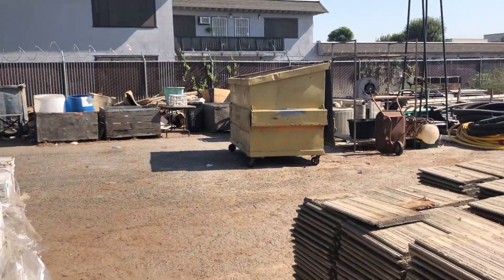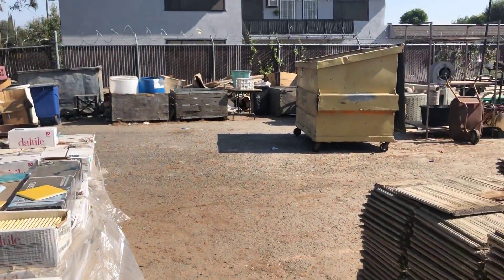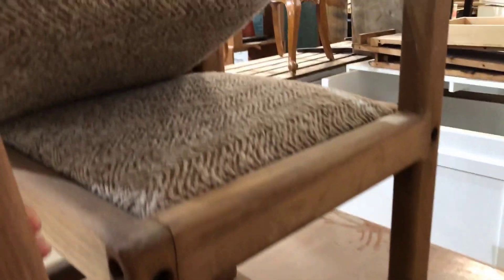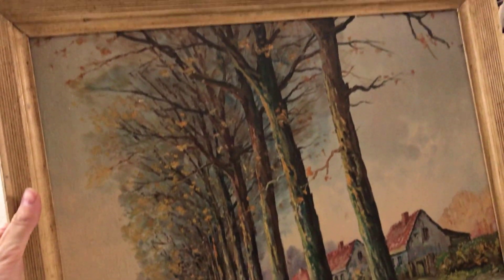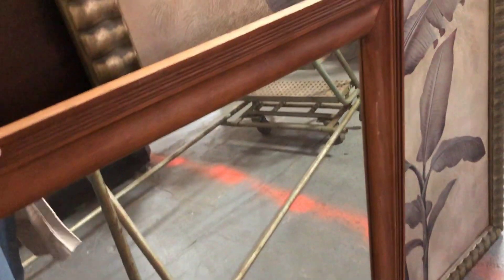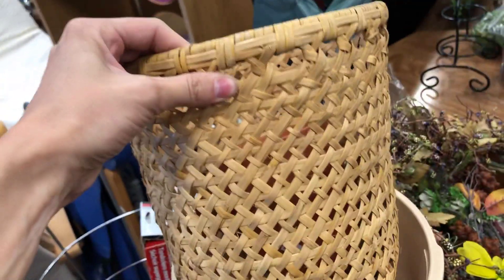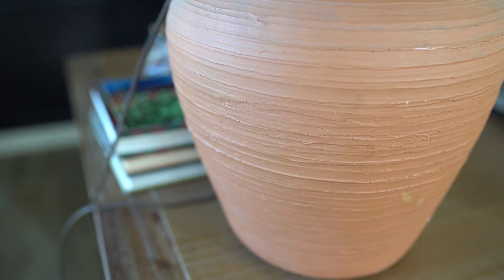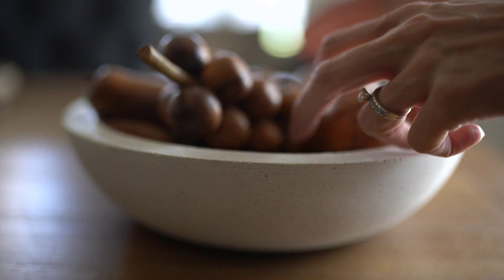Thrift With Me // Amazing Furniture and Home Decor Finds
Come thrift with me for some beautiful furniture and home decor finds! I am a huge thrifter, so as you can imagine, a lot of my favorite things have come from thrift stores and from thrifting. I love finding used, vintage pieces, and incorporating them into my home.

Do you love thrift shopping, too? It's a great way to find affordable, antique home decor at rock bottom prices! Finding designer items to incorporate into our home while still maintaining our pocketbook and being mindful of our home decor budget is always a plus!

Make sure you watch our full video as I will show you how I style a few of the vintage items I found out thrifting!

Products in Video:

Magnolia Table
Magnolia Table Vol 2 (Newest)
TERRA Book
Herbs in the Kitchen